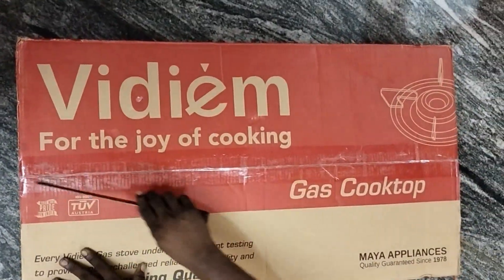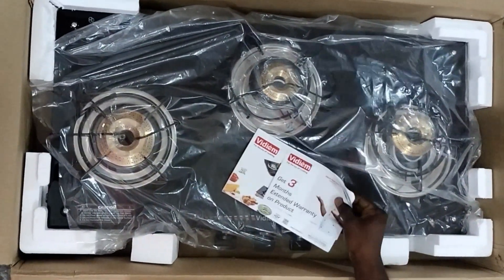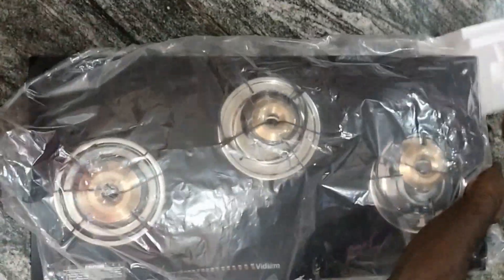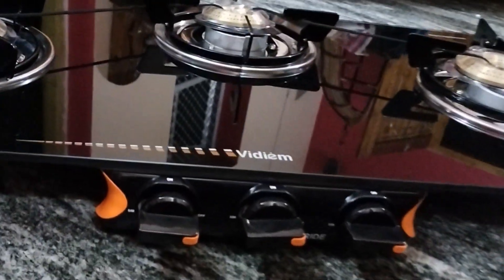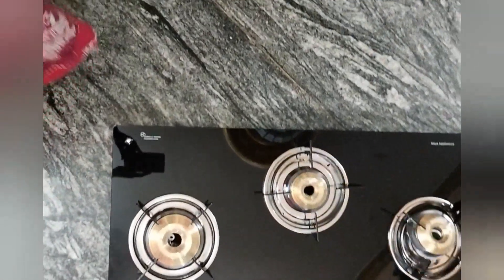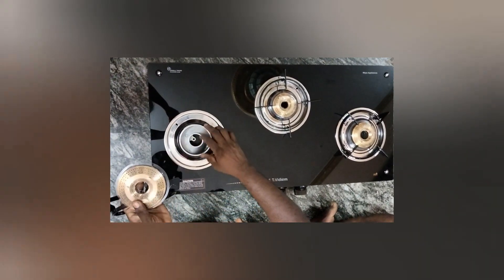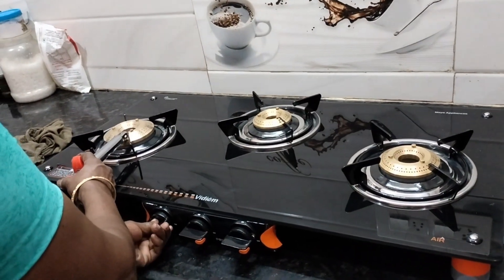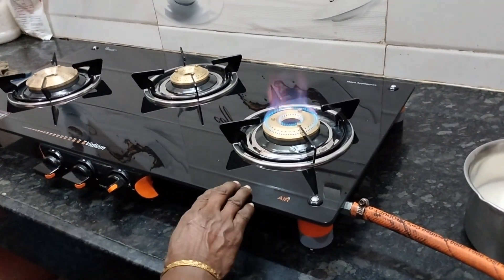Vidiem pride glass top Stove/ unboxing and review👌